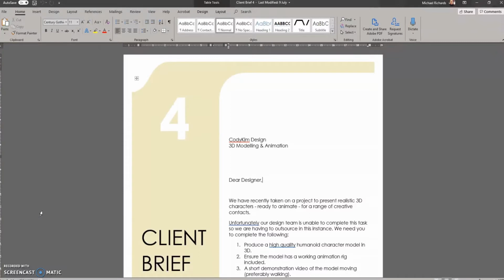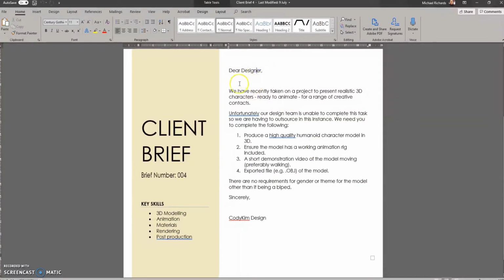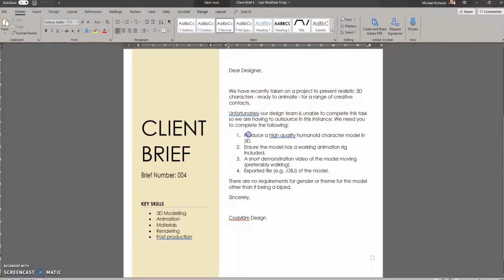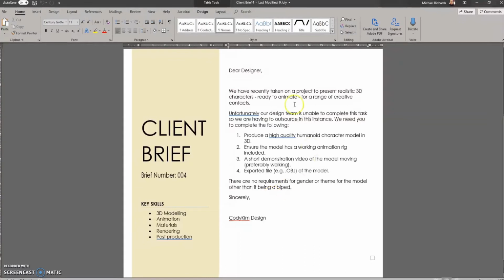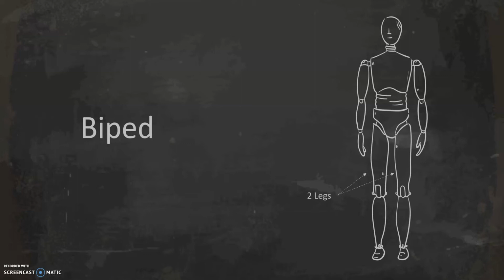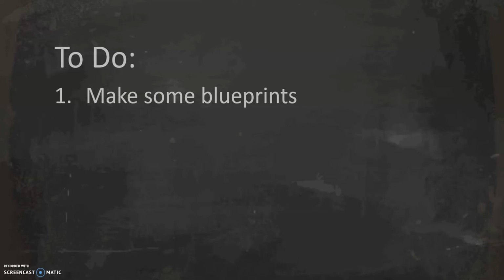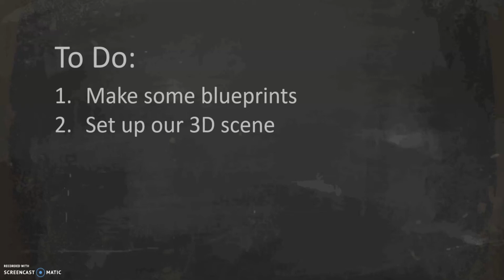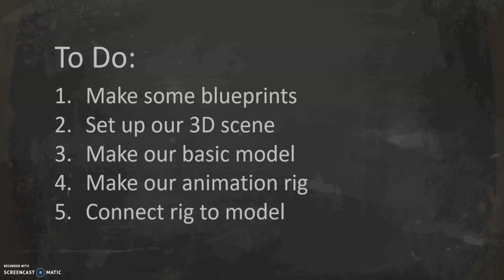Client Brief 4 - 1 Introduction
This video discusses the requirements for client brief 4 and how to get started. Additional videos will follow to help get you started and covering a few common issues you may encounter.